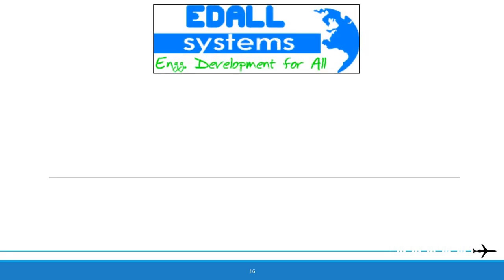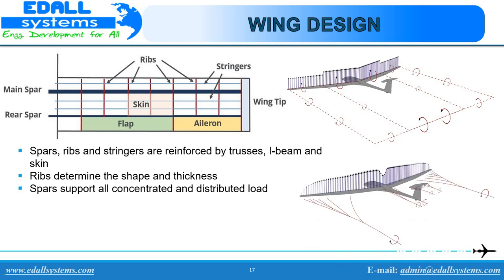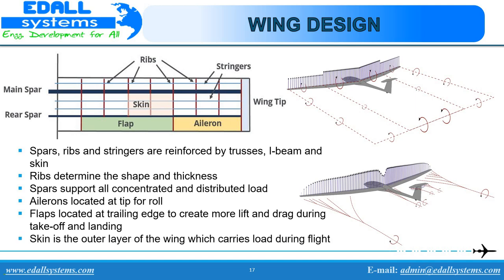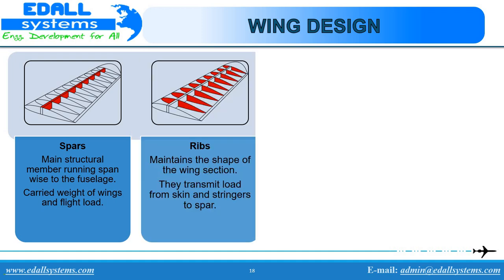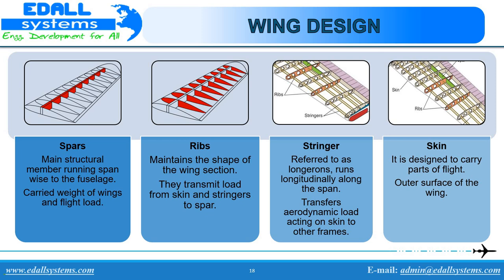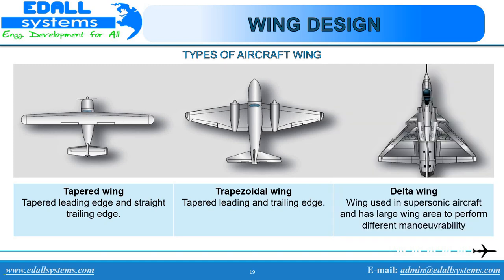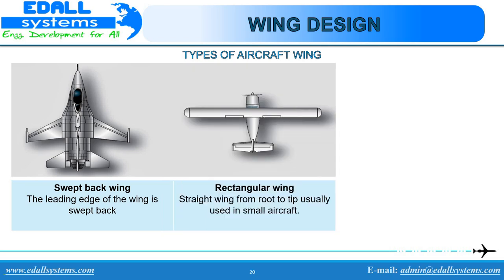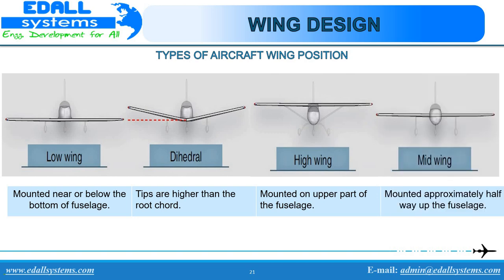5. RC Plane Wing Design